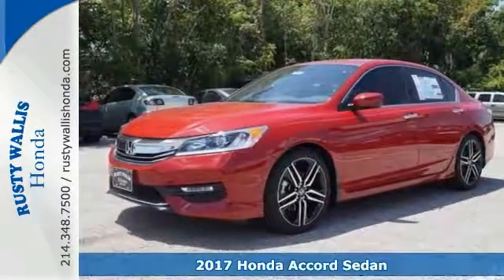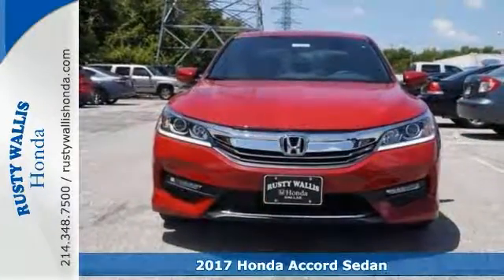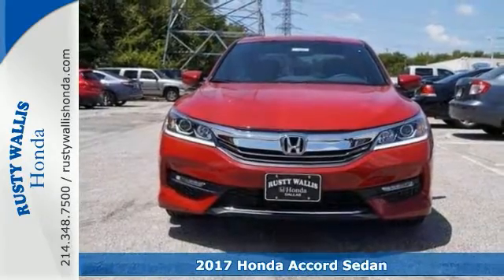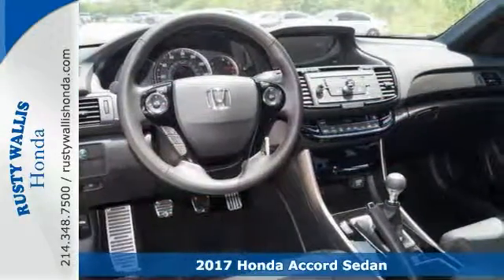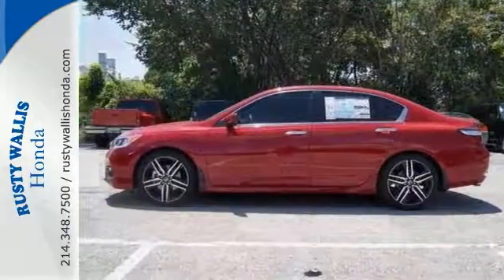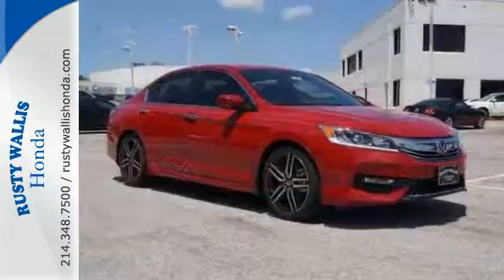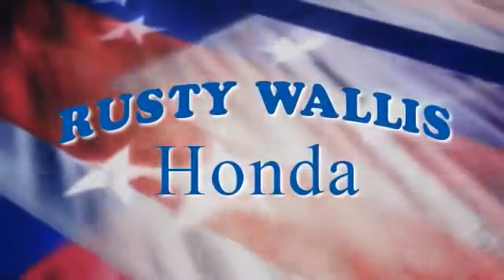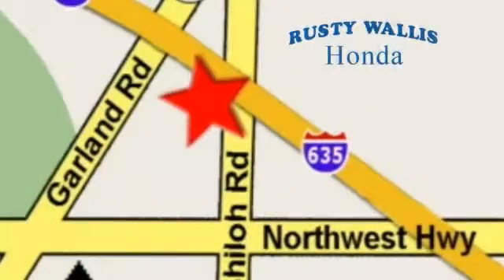2017 Honda Accord Dallas TX Fort Worth, TX #170063 - SOLD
Year: 2017
Make: Honda
Model: Accord
Trim: Sport Special Edition
Engine: 2.4L I4 DOHC i-VTEC 16V
Transmission: 6-Speed Manual
Color: Red
Interior: R-94/Black
Stock #: 170063
VIN: 1HGCR2E16HA012290
Accord Sport Special Edition. There's no substitute for a Honda! Here it is! If you demand the best things in life, this superb 2017 Honda Accord is the luxury car for you. Sharp looking ride here, boys and girls! This is how you get on down the road in STYLE! brbr8 Time Presidents Award winner,the most of any Metroplex Honda dealer.Customer service,integrity and character is where we proudly hang our hat. Stop in and give us the chance to impress. Remember, Every Honda purchased at Rusty Wallis Honda comes with a maintenance program that includes your first two oil changes free!

Address:
12277 Shiloh Road